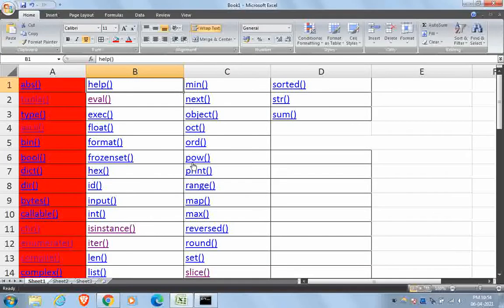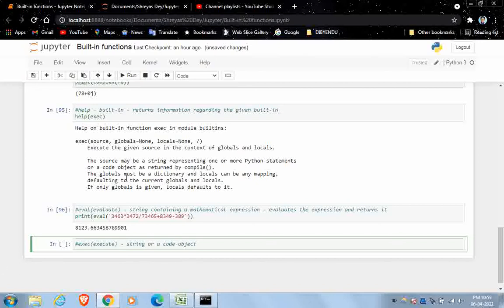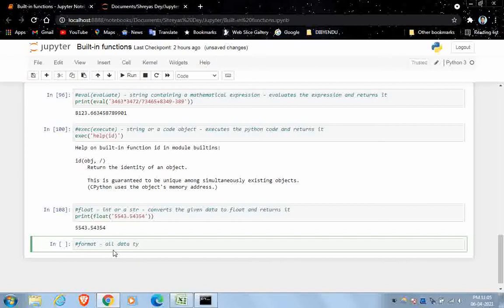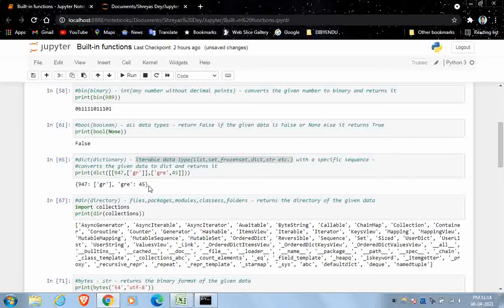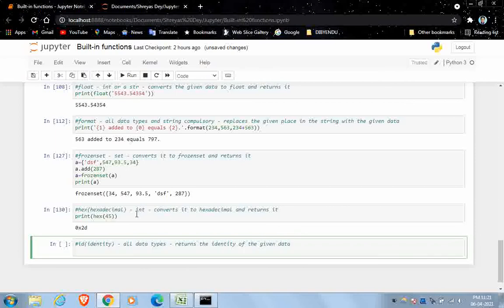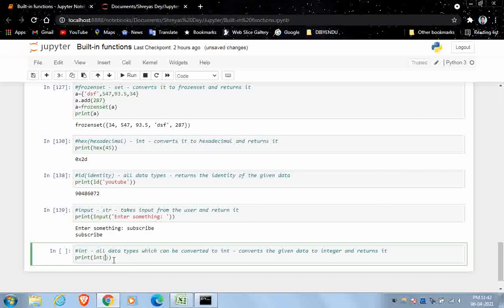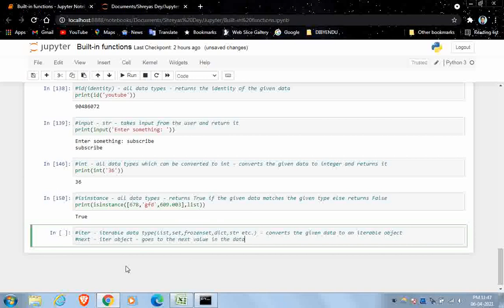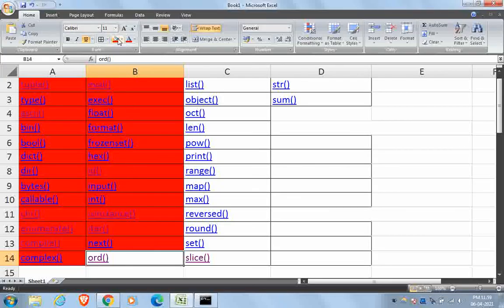Built in functions in Python Part 2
Hi Guys!

I am Shreyas Dey back over here again with a new video. I hope you will like this video.
I have learned about built-in functions in python in this lockdown.
The link for the official python documentation for built-in functions is
If you have any doubts or questions about this video, you can ask me in the comment box.
I will try to answer all your questions regarding this video.